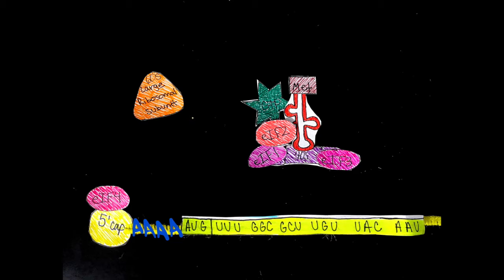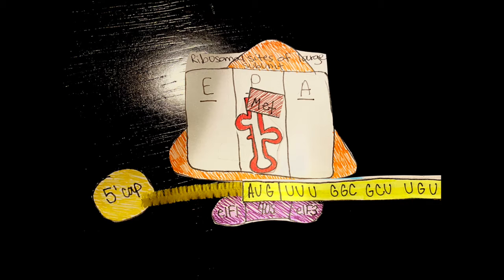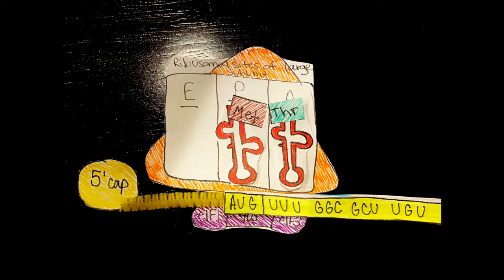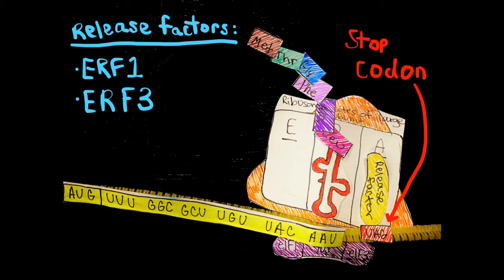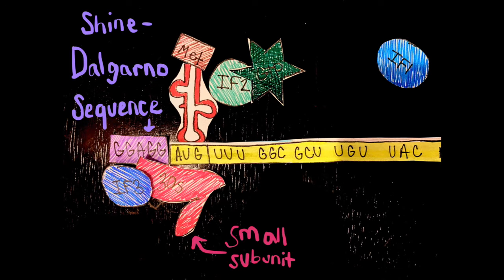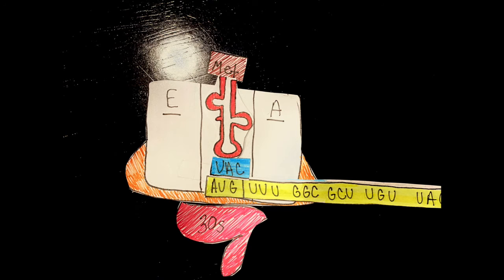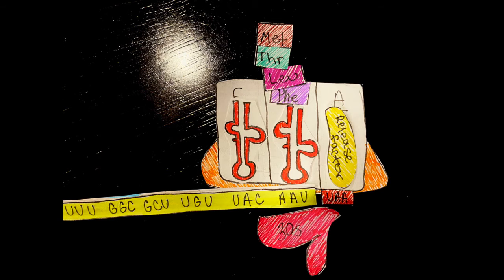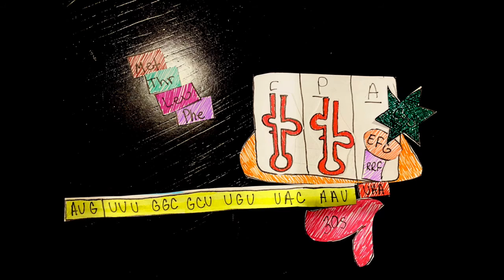Translation BU Genetics